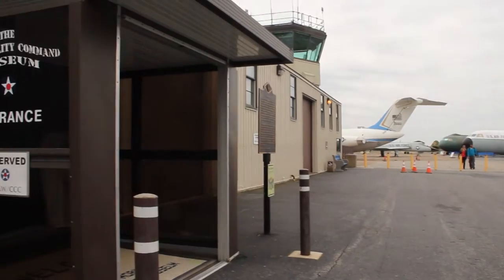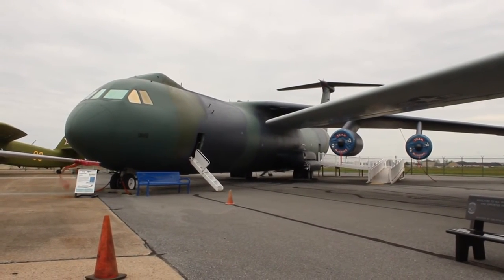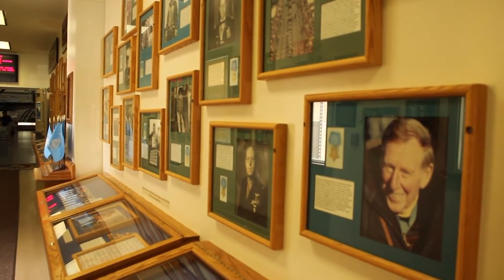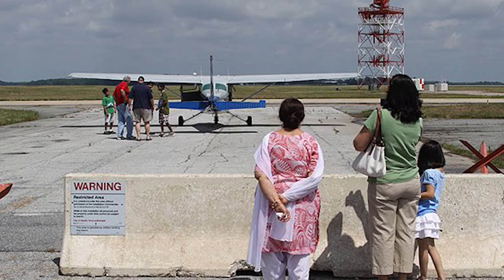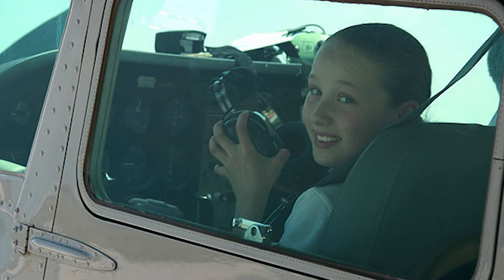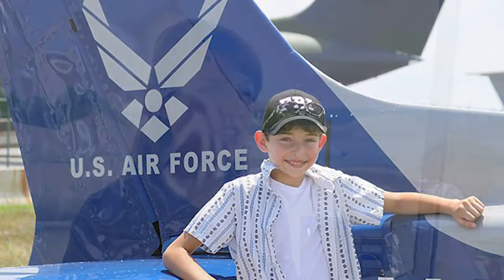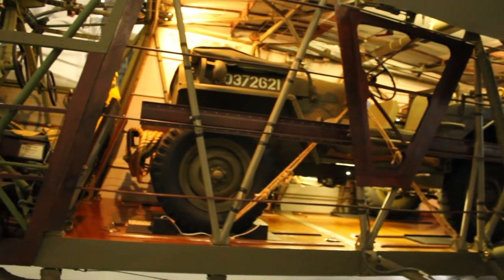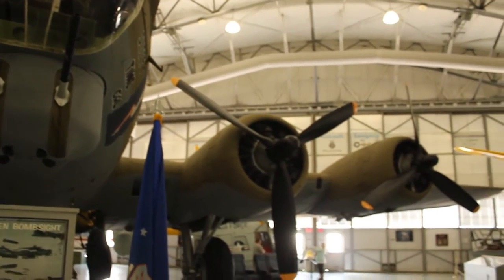PR Delaware with Dave Skocik #18 - Dover Air Mobility Command Museum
Dover Air Mobility Command Museum
Educator Tricia Upchurch